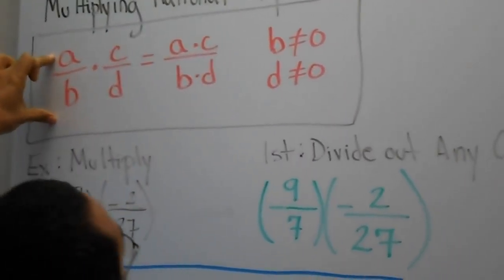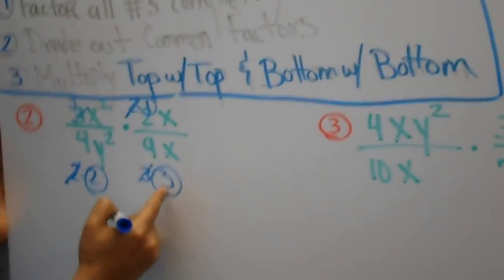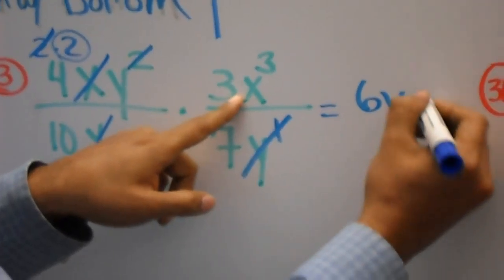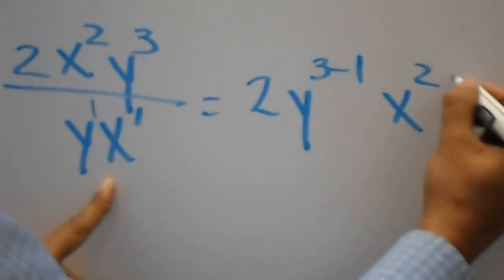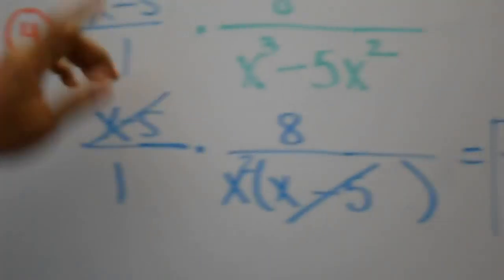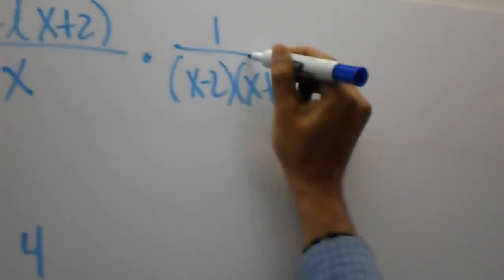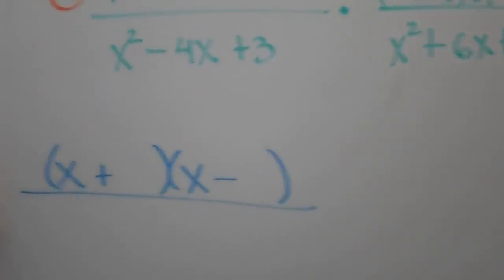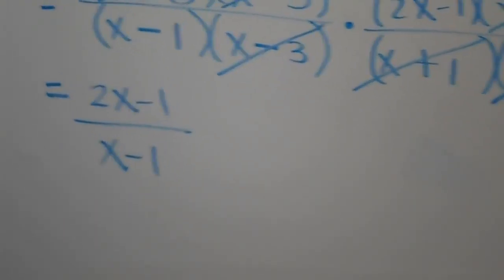Multiplying Rational Expressions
Multiplying Ration Expressions